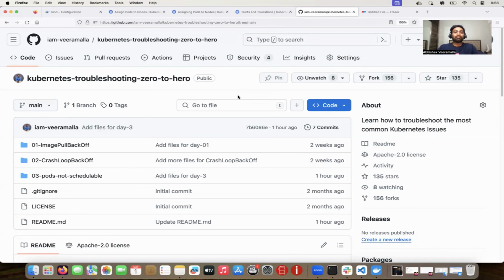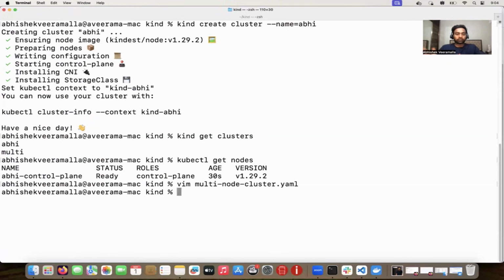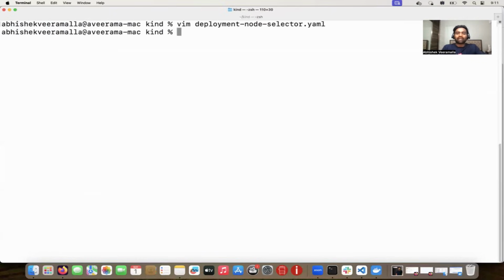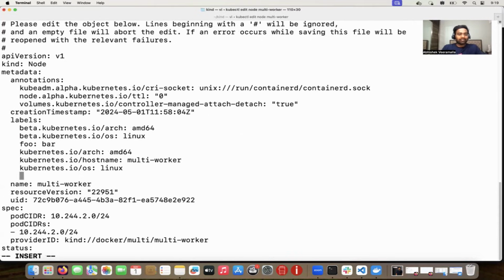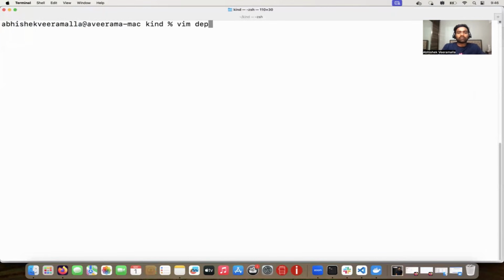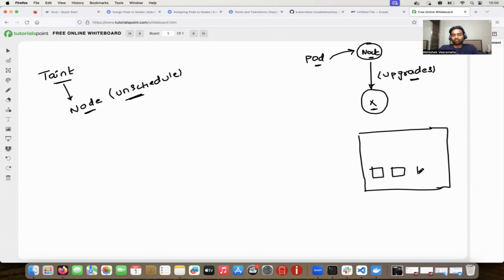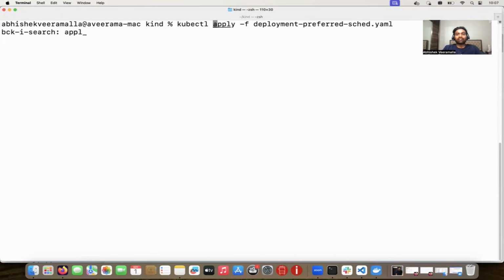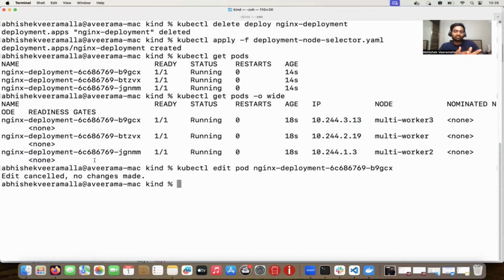Day-3 | Node Selector, Node Affinity, Taints and Tolerations | Kubernetes Zero to Hero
In Kubernetes, the scheduler is responsible for assigning pods to nodes in the cluster based on various criteria. Sometimes, you might encounter situations where pods are not being scheduled as expected. This can happen due to factors such as node constraints, pod requirements, or cluster configurations.

1. Node Selector
Node Selector is a simple way to constrain pods to nodes with specific labels. It allows you to specify a set of key-value pairs that must match the node's labels for a pod to be scheduled on that node.
Usage: Include a nodeSelector field in the pod's YAML definition to specify the required labels.

2. Node Affinity
Node Affinity is a more expressive way to specify rules about the placement of pods relative to nodes' labels. It allows you to specify rules that apply only if certain conditions are met.
Usage: Define nodeAffinity rules in the pod's YAML definition, specifying required and preferred node selectors.

3. Taints
Taints are applied to nodes to repel certain pods. They allow nodes to refuse pods unless the pods have a matching toleration.
Usage: Use kubectl taint command to apply taints to nodes. Include tolerations field in the pod's YAML definition to tolerate specific taints.

4. Tolerations
Tolerations are applied to pods and allow them to schedule onto nodes with matching taints. They override the effect of taints.
Usage: Include tolerations field in the pod's YAML definition to specify which taints the pod tolerates.